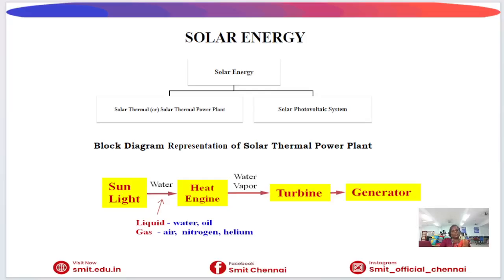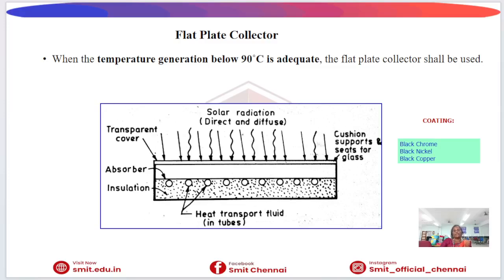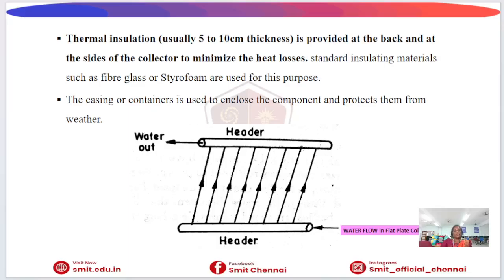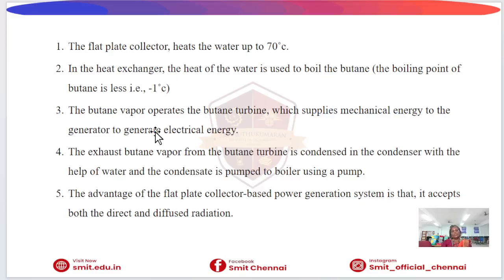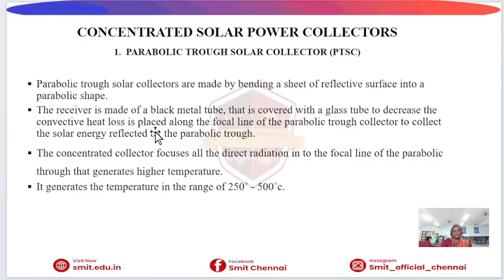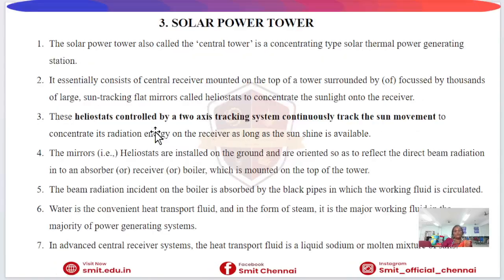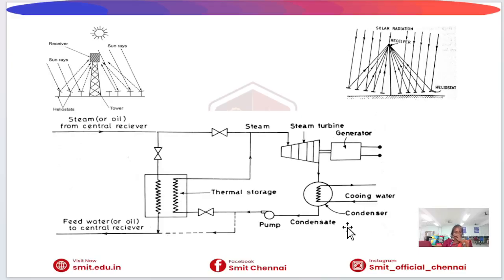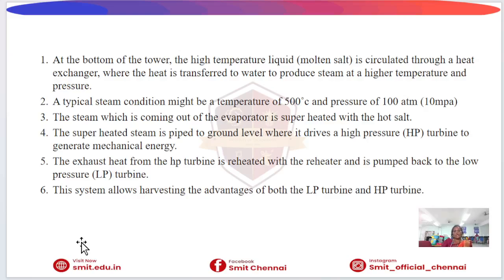POWER ELECTRONICS FOR RENEWABLE ENERGY SYSTEMS_EE3014_UNIT 1_PART 3